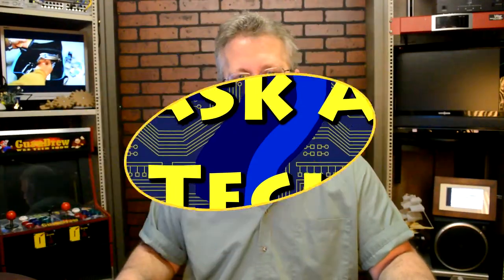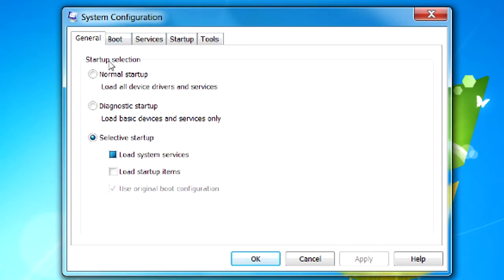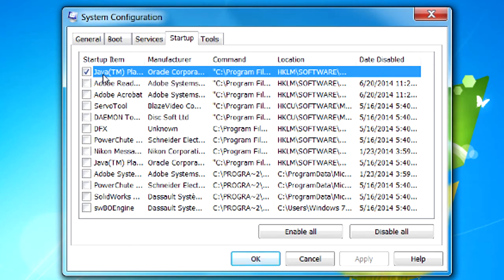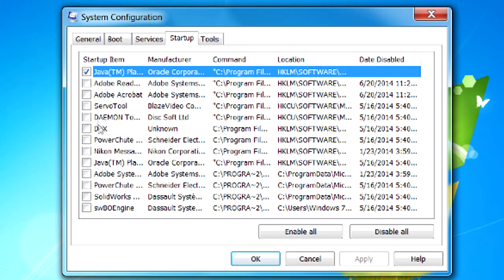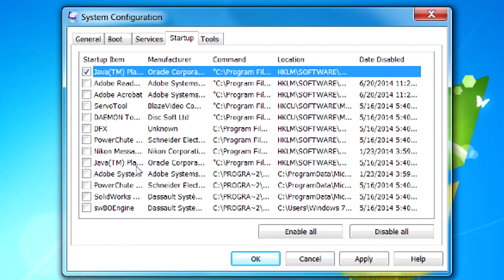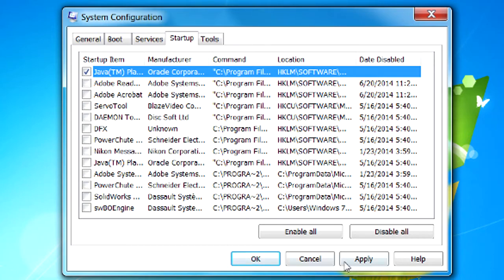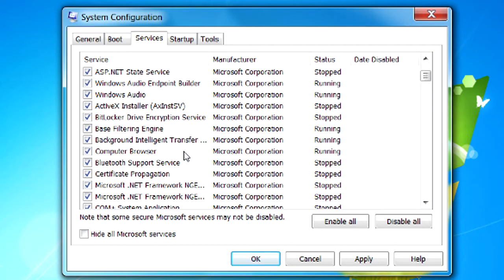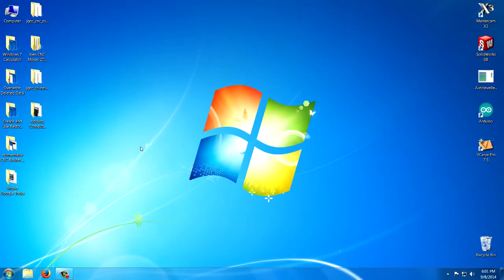Speed up Your Computer - Disable Start Programs - Ask a Tech #13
You can speed up your Windows computer significantly by reducing the number of programs that automatically start when you turn on your machine.
The fact is, most programs that are set to start automatically, do not have to be. This is done routinely by software manufactures for quick start up or constant update checking (Calling home).

Command used in video is: msconfig that is typed in the search box or the run box of an XP machine.

Disable Startup Programs and Enhance Your Computer's Performance - Ask a Tech #13